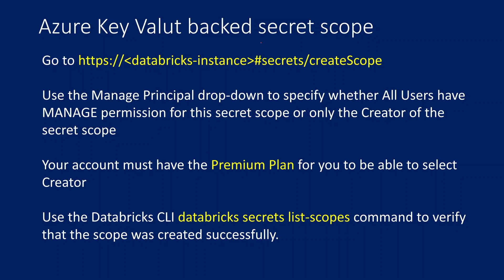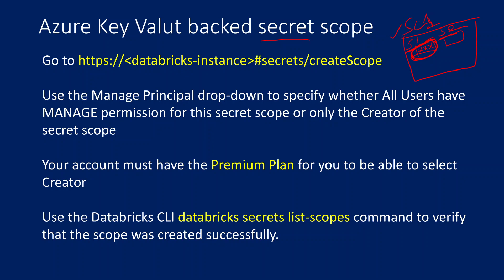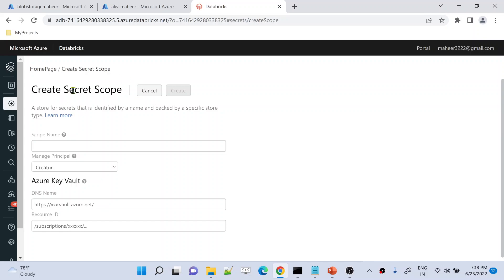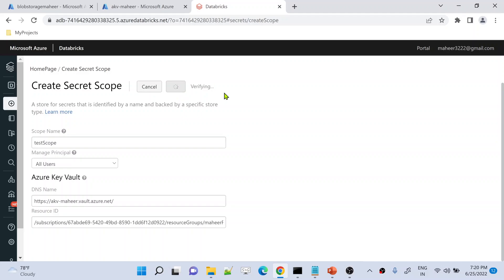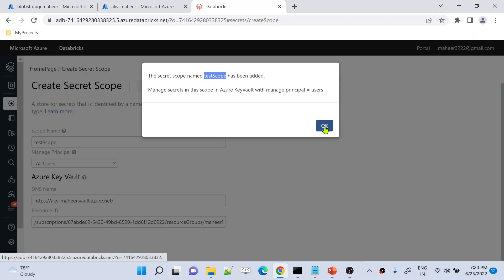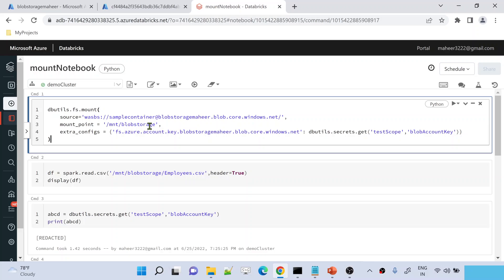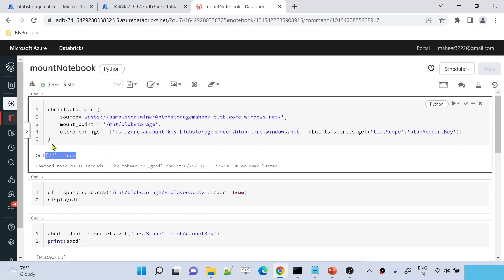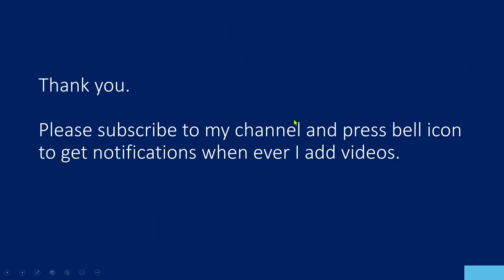25. Create an Azure Key Vault backed secret scope using the UI in Azure Databricks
In this video, I discussed about creating an azure key vault backed secret scope using UI in Azure Databricks